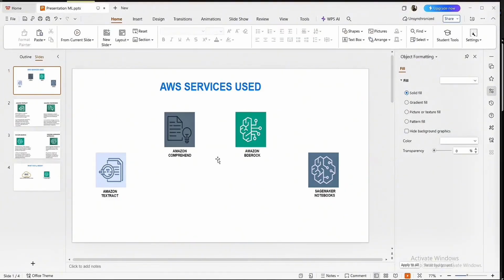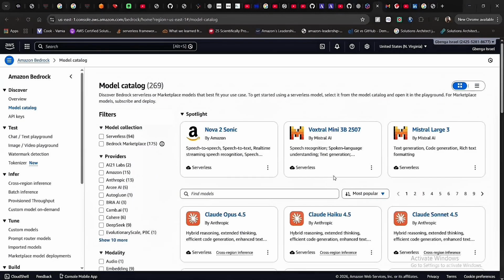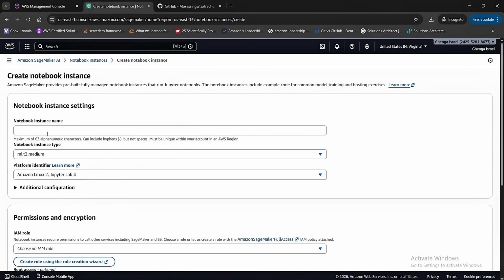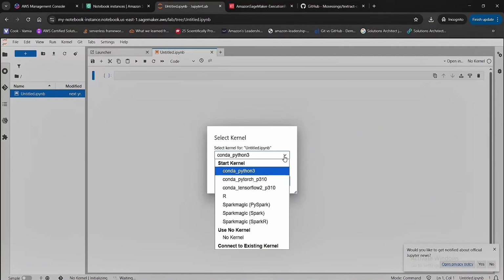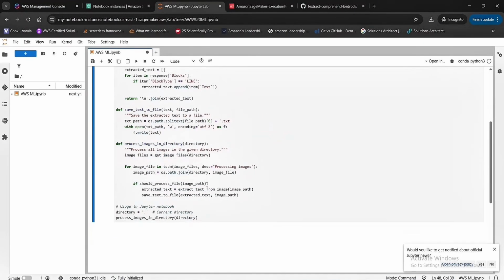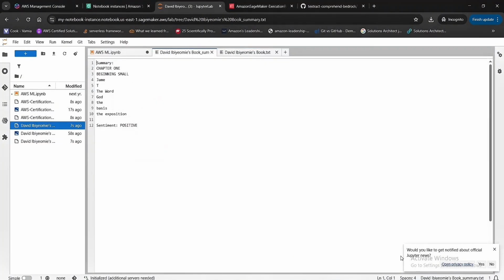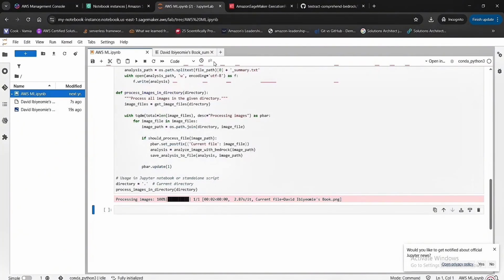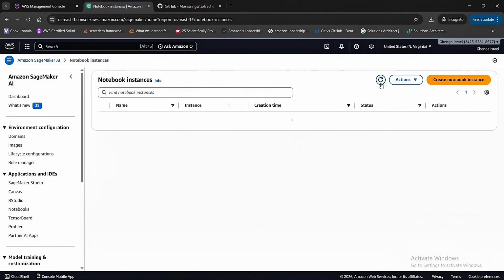AWS Beginner's Project: Building Intelligent AI Workflows on AWS: Textract, Comprehend & Bedrock.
In this hands-on AWS tutorial, I’ll guide you through how to use Amazon Textract, Amazon Comprehend, and Amazon Bedrock to extract, analyse, and interpret text from images and documents.

We’ll begin by creating a SageMaker Notebook, then execute code against each service to explore its capabilities and compare the results they produce.

Important: Stay until the end, where I’ll walk you through how to properly clean up and delete your AWS resources to avoid unnecessary charges.